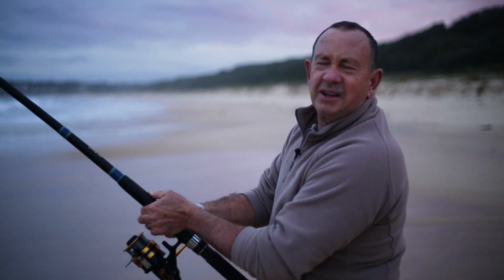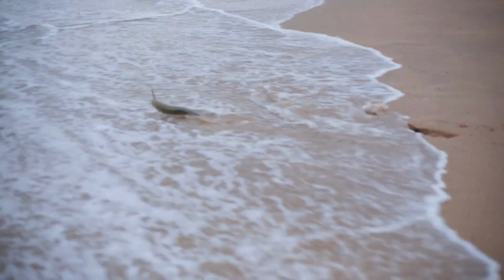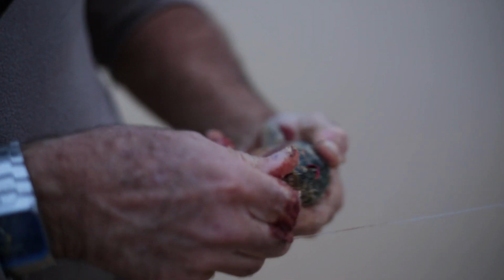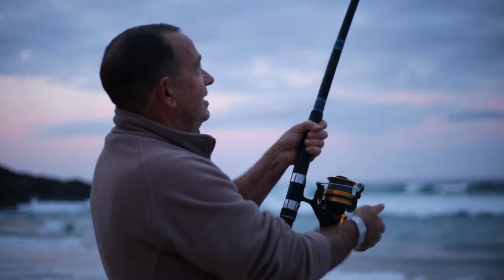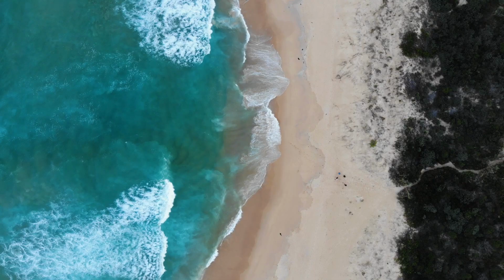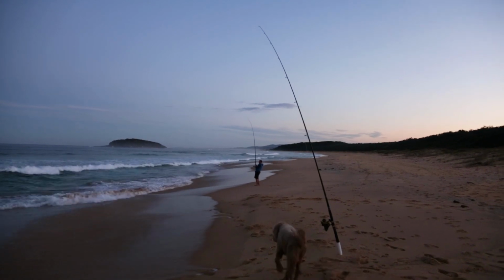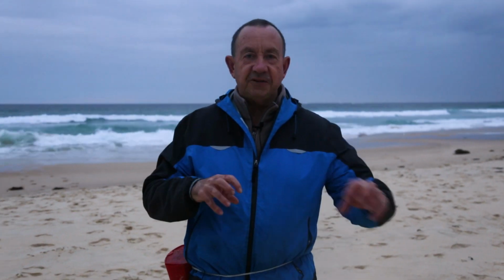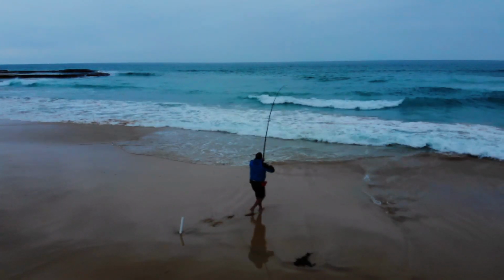Live Commentary: HOW TO READ A BEACH - 3 Beaches Evaluated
Join Roger Osborne as he reads and fishes 3 different beaches. In Part One "How To Read A Beach (8 Key points) I teach key aspects in becoming a successful beach fisherman.

for more detailed instructional content, courses, coaching, live zoom sessions and much more!

TACKLE FEATURED ON THIS CHANNEL:

Shimano Maikuro 2 Surf 10ft + Shimano Nasci C500 Spinning Reel

Shimano Taipan Surf 12ft Rod + Shimano Speedmaster 14000 Spinning Reel

In this video come with me as I evaluate and fish 3 different beaches. I have produced this video in response to comments and requests from my first video on reading a beach. This video was filmed in July 2019 (Winter) on the South Coast of NSW.

I show you and explain why each fishing spot is chosen. You can the see the results when I fish.
We visit each beach at low tide so that I can clearly show you the beach structure, we then return at high tide to fish.

Each beach is only fished for 1 hour but there is plenty of action. If more time was spent at each location the catch would have been even bigger.

Learning how to read a beach effectively will boost your confidence and your catch will increase!

Beach fishing is such an enjoyable and safe thing to do. I know that this video will help you to achieve your beach fishing goals.

Please leave any feedback or comments, this will help me to improve my instruction in future videos

Happy fishing!